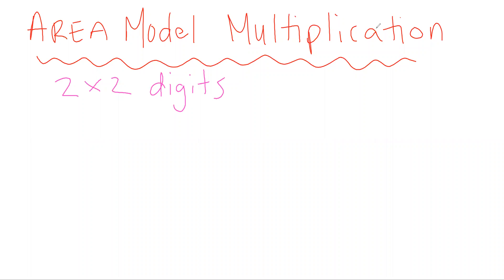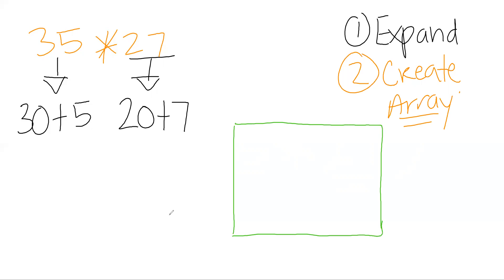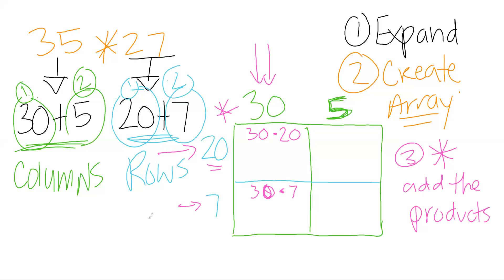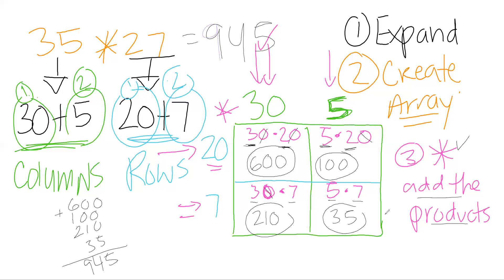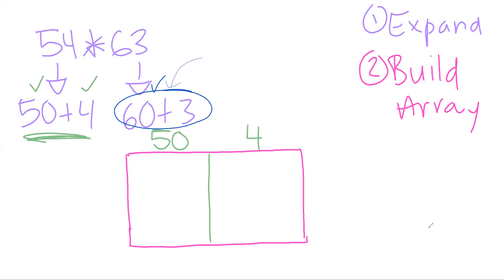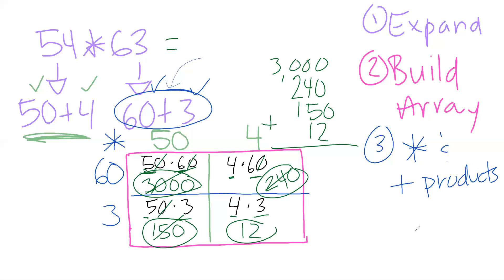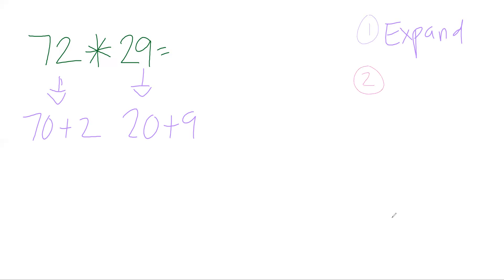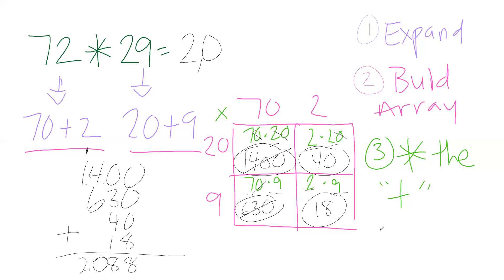Multiplication as an Area Model 2x2 Digits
What do we do when we have problems like 34 x 67? Use the area model of course!